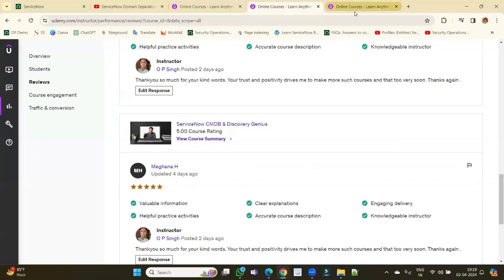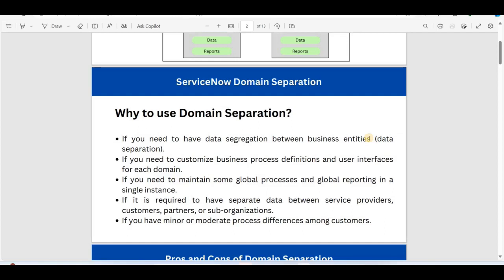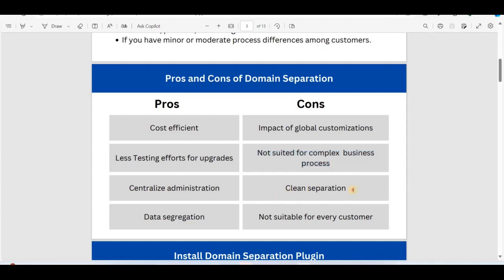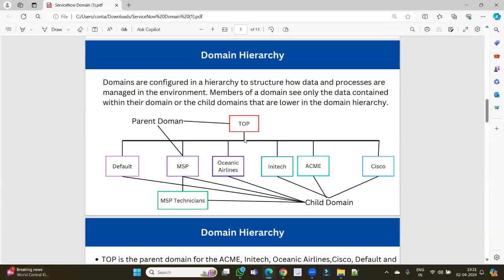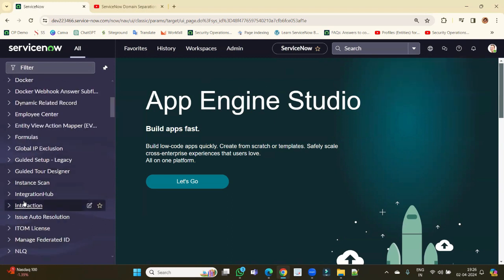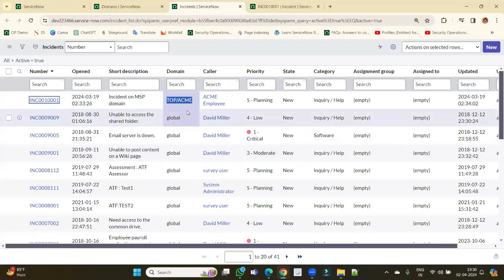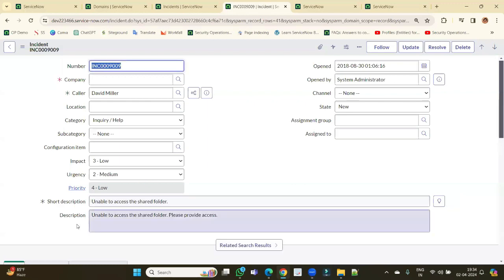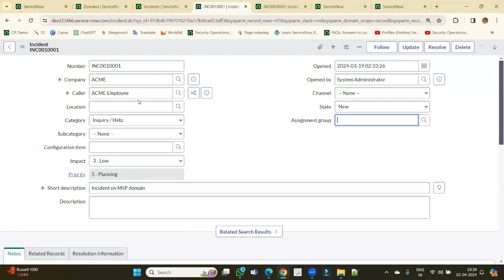Domain Separation Complete Course In English | ServiceNow Free Course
CMDB & Discovery Course In 𝐇𝐢𝐧𝐝𝐢 -

CMDB & Discovery Course In English-